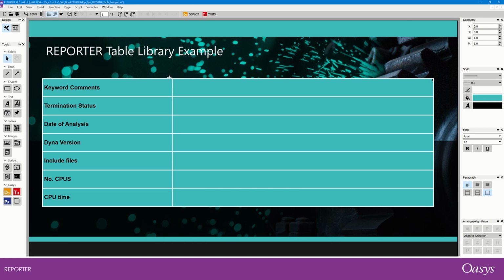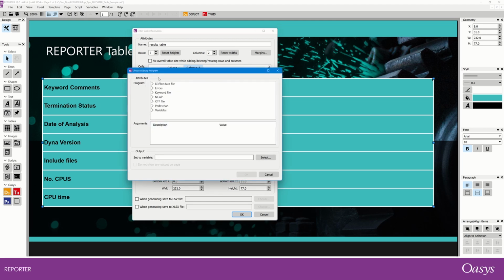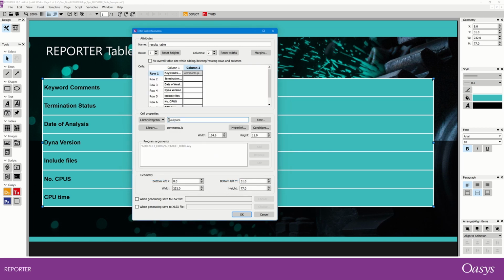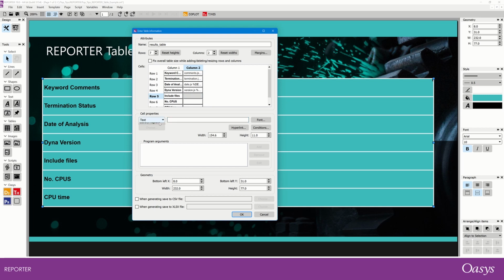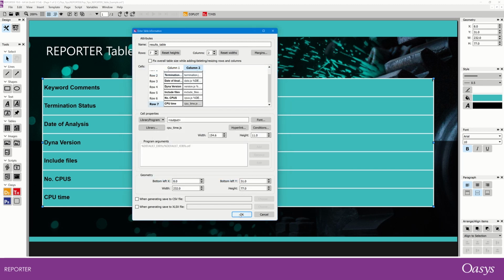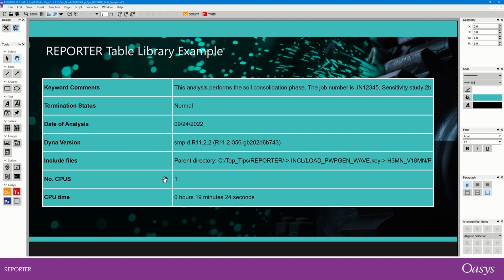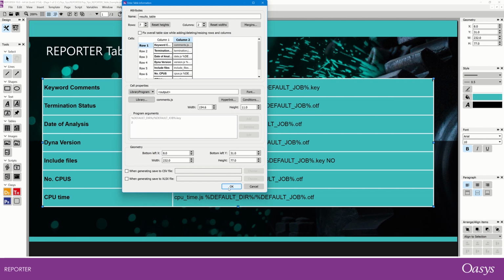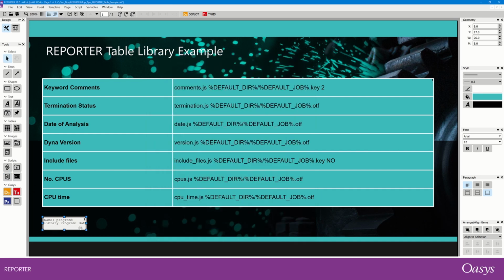Top Tip: Oasys REPORTER - library scripts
Did you know that Oasys REPORTER has library scripts that can be used to extract and present useful data from analyses?